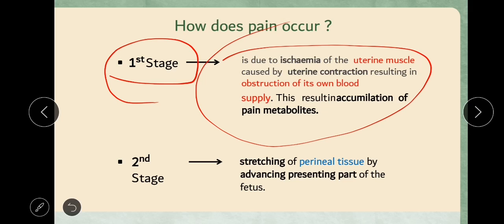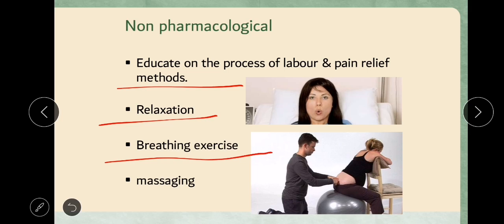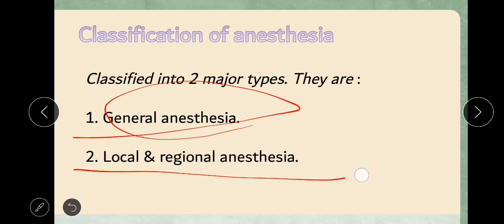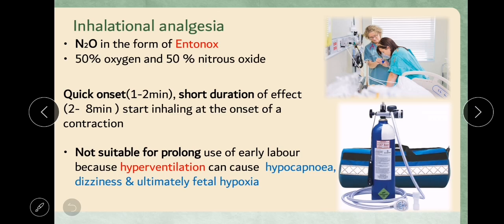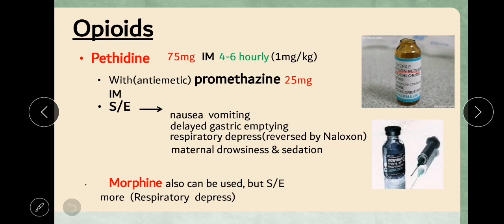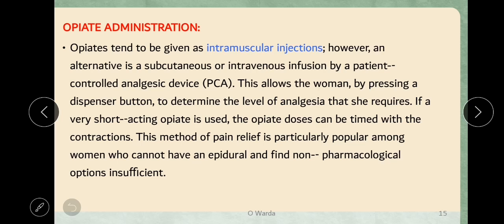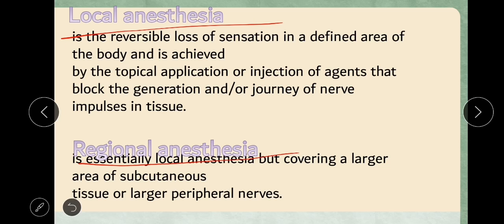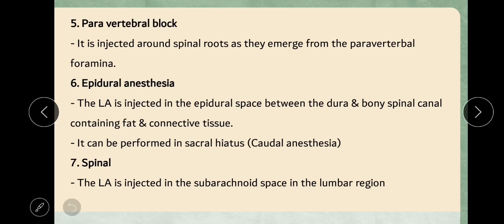What is ANESTHESIA/ANALEGSIA PART 1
This video show and defined ANESTHESIA/ANALEGSIA 😊😊😊